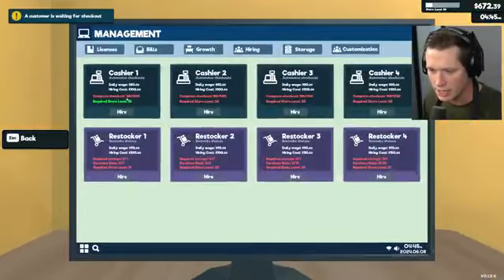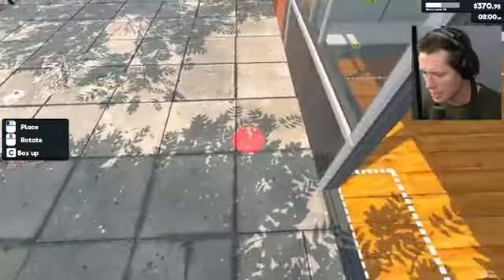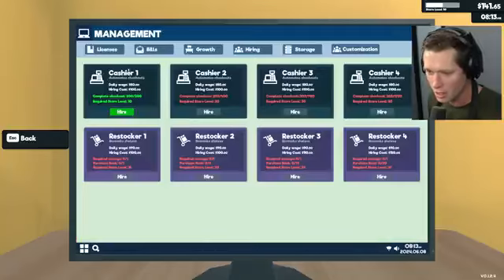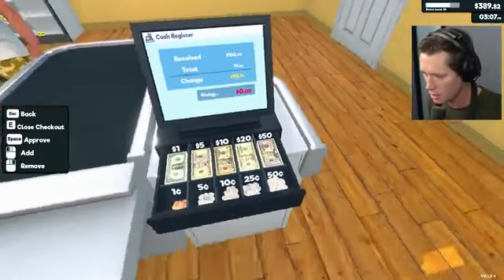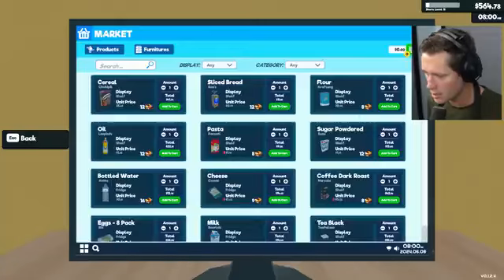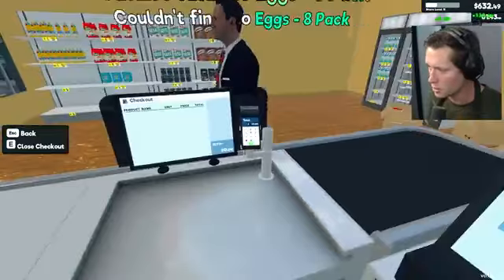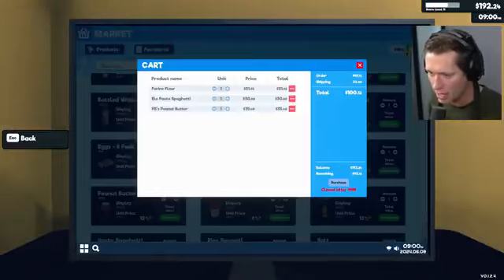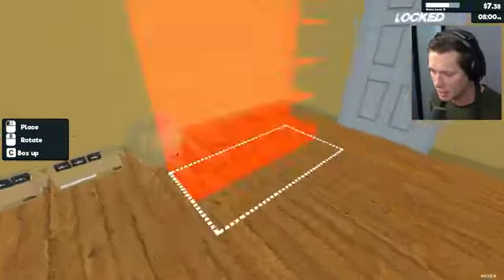Supermarket Simulator - Part 3 - Hiring & Firing My First Employee